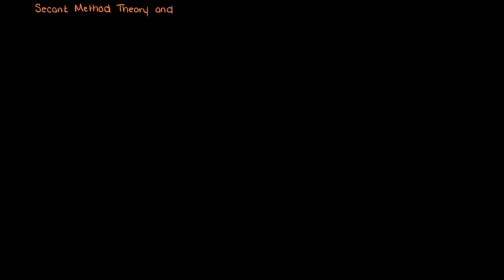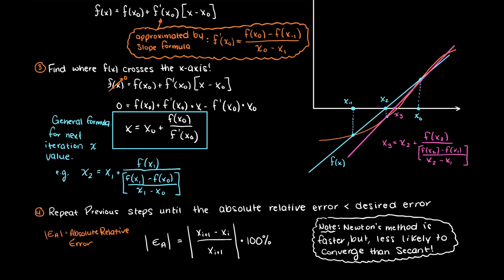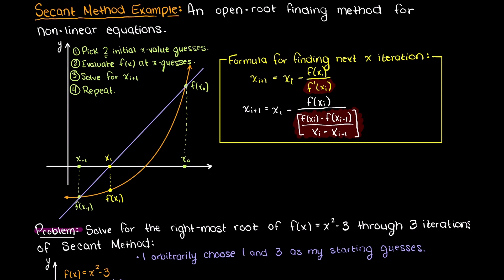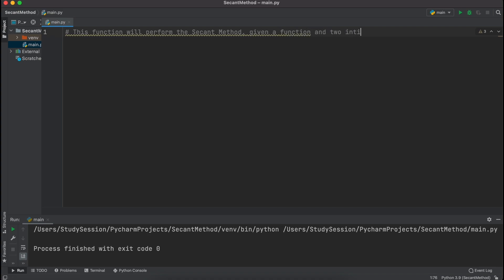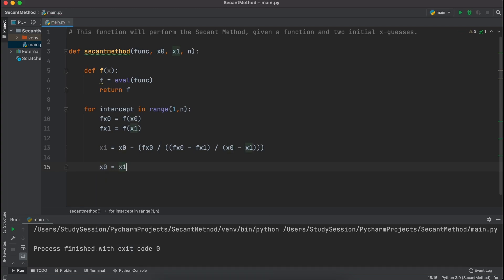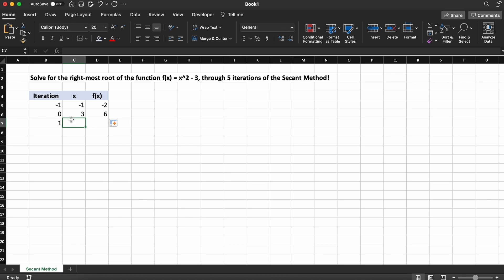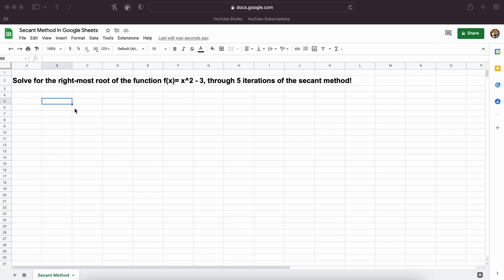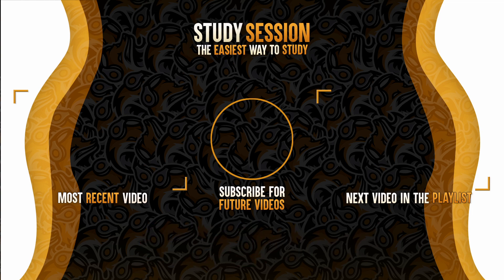Secant Method (Theory, Examples & Code) | Numerical Methods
This is a compilation video of all our secant method videos. Newton’s method is an open root-finding method used in numerical methods. In this video we’ll talk about Newton’s Method steps / procedure and talk about Newton’s Method Theory. Secant method is an open root-finding method used in numerical methods. In this video we’ll talk about the Secant Method steps / procedure and talk about the theory of the Secant Method. In Secant we approximate our secant line function using a first-order Taylor Series expansion as this allows for easier derivates.

This timeline is meant to help you better understand secant method:
0:00 Secant Method Theory
2:23 Secant Method Example
6:10 Coding Secant method into python
9:08 Secant Method In Microsoft Excel
11:50 Secant Method In Google Sheets
14:18 Outro